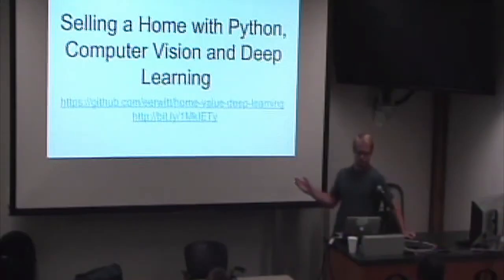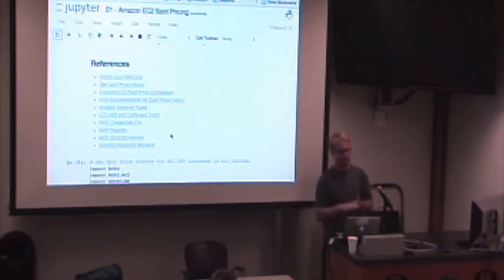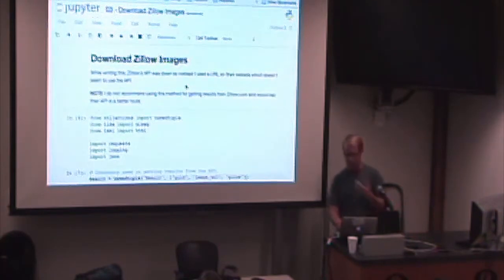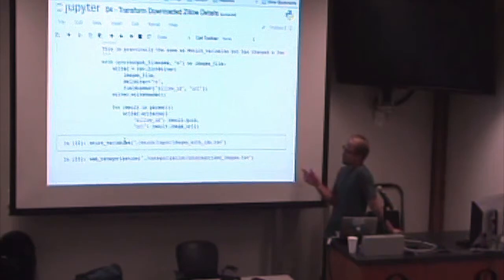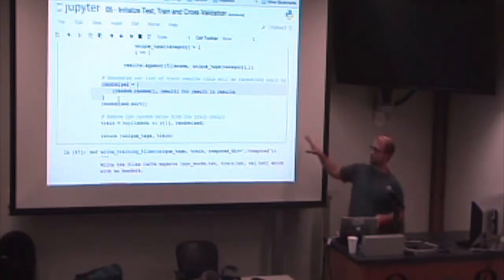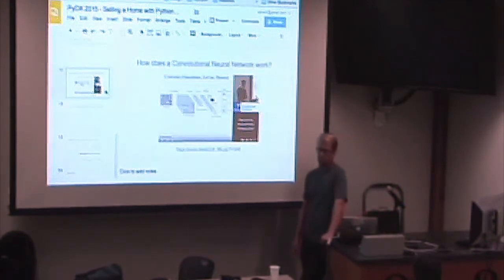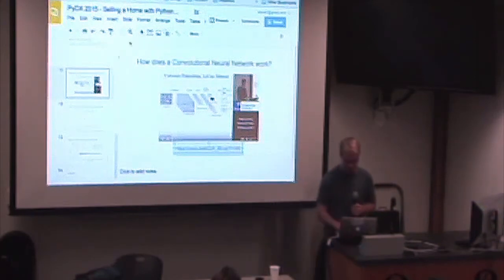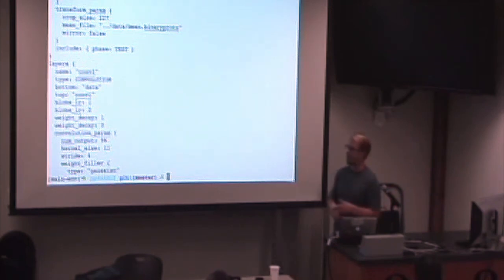PyDX 2015: Selling a Home with Python, Computer Vision and Deep Learning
PyDX 2015 talk by Erik Erwitt